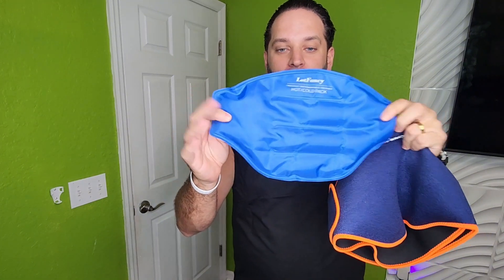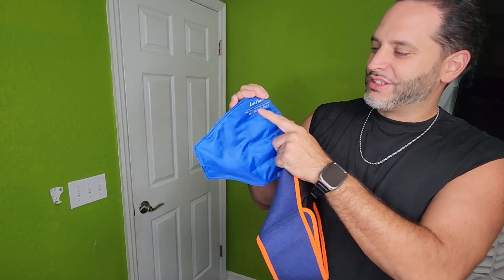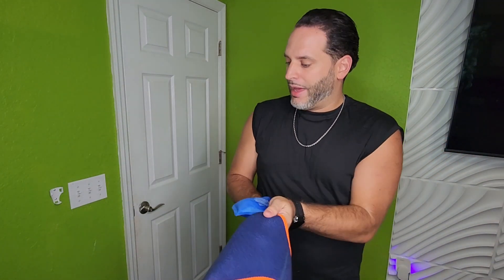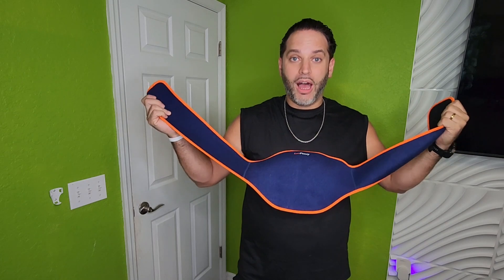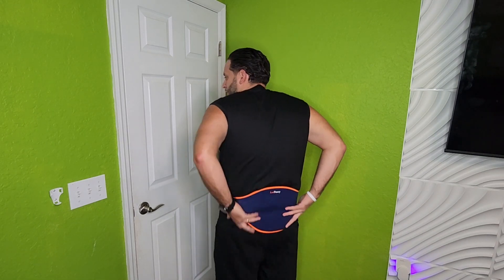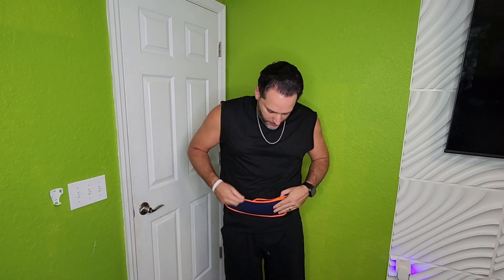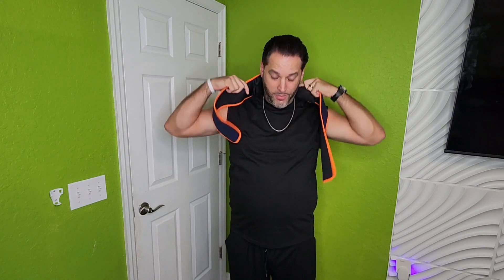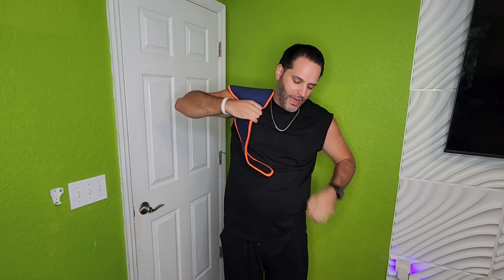LotFancy Gel Ice Pack for Back Injuries - Hot Cold Packs with Wrap, Pain Relief for Lower Back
Experience effective pain relief with the LotFancy Gel Ice Pack for Back Injuries! This value pack includes 2 gel ice packs and a neoprene waist wrap, perfect for hot and cold therapy. Designed for targeted relief, these reusable packs are safe, durable, and easy to use.

Value Pack: Includes 2 gel ice packs and 1 neoprene waist wrap for comprehensive pain relief.

Targeted Therapy: Provides instant hot/cold therapy for the lower back, belly, waist, lumbar, and abdomen.

Safe and Durable: Made from medical-grade materials, latex-free, and eco-friendly for sensitive skin.

One Size Fits Most: Adjustable neoprene waist wrap fits up to a 44" waist, suitable for men and women.

Easy to Use: Freeze for cold therapy or heat in a microwave for hot therapy.